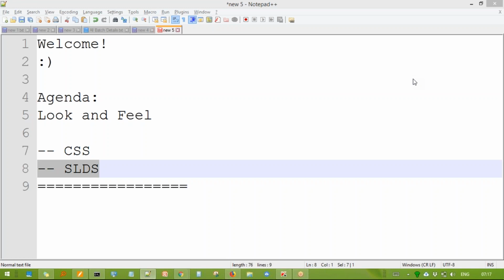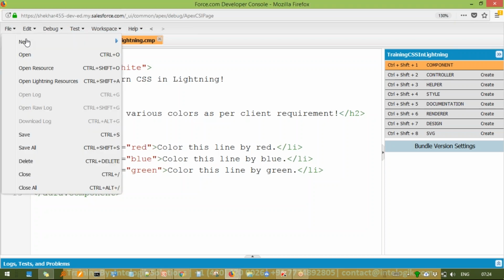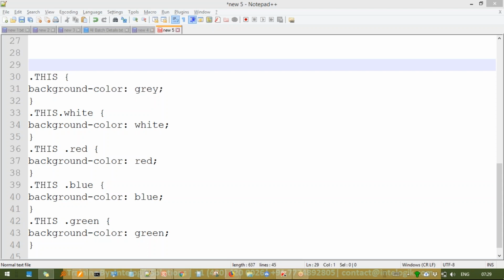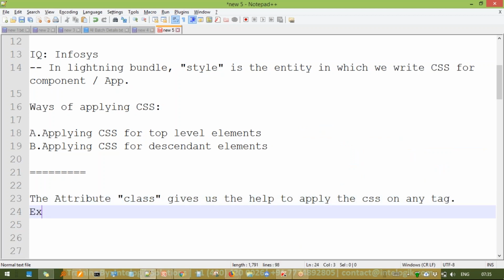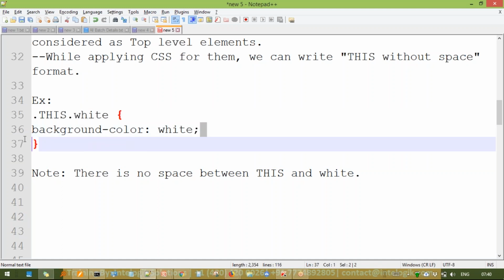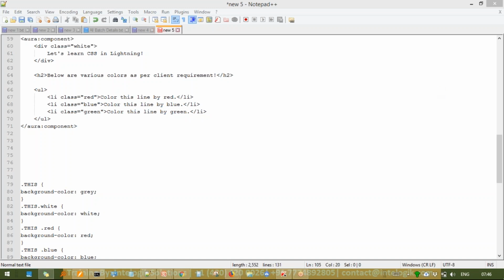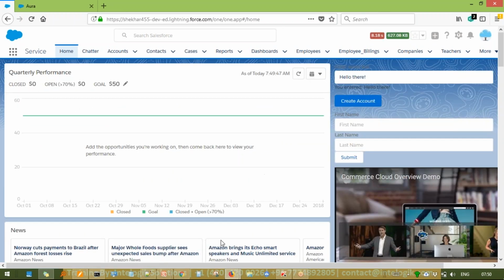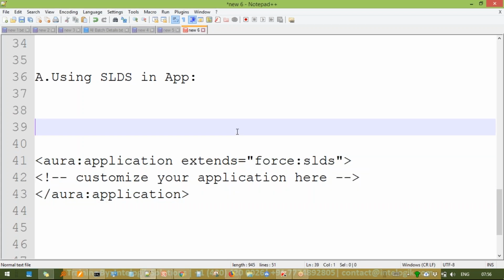23 - Salesforce Lightning With Shekhar